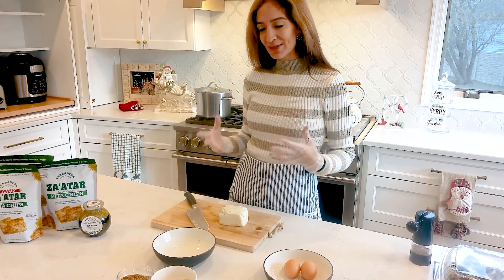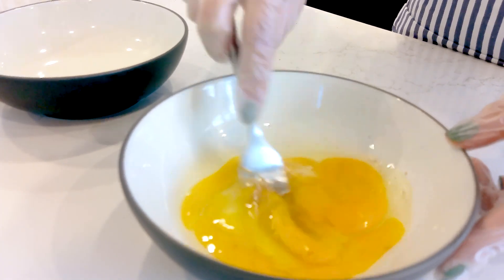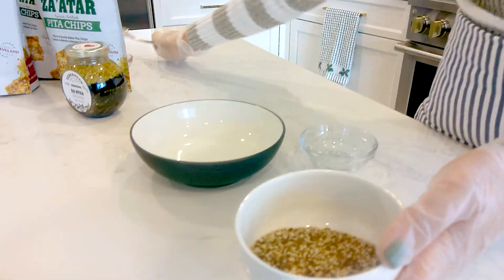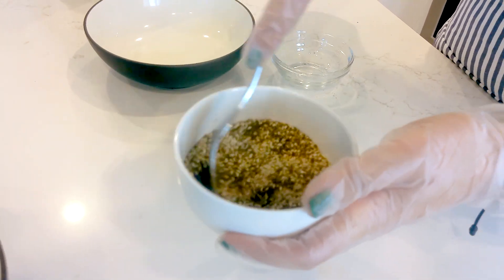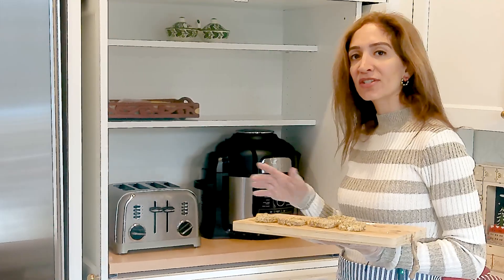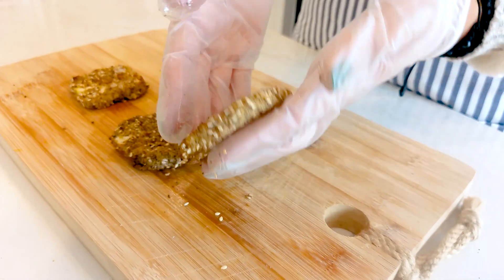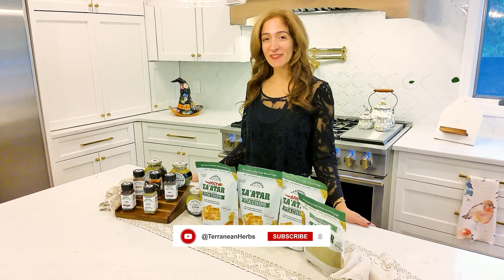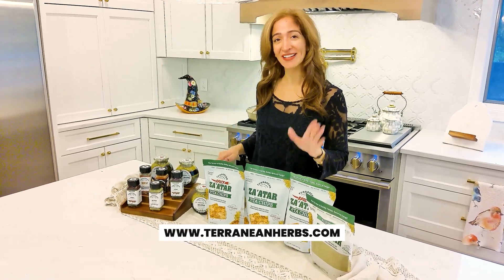How to Make Delicious Za'atar Halloumi Bites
Za’atar Halloumi Bites

Ingredients:
Halloumi
1-2 Eggs
Black Pepper
Bread Crumbs
Terranean Herbs Za’atar Seasoning
Olive OIl

Steps:
Cut your halloumi into cubes or pieces
Add black pepper to eggs and beat well
Dip the halloumi in the egg mixture
Mix the bread crumbs with the za’atar
Dip the halloumi in the za’atar mixture
Air Fry for 10-15 minutes 400F

Welcome to the Terranean Herbs & Spices YouTube channel, your passport to the delicious world of Lebanese flavors! My name is Tina Chamoun, and I am thrilled to have you join our culinary journey. My mission here is simple yet passionate: to share the enchanting secrets of our Lebanese za’atar herb and open up a treasure trove of recipes that have been cherished in my family for generations.

My brand was born from the desire to make authentic Lebanese za'atar more accessible to you, our viewers, and our customers. What sets us apart is our uncompromising commitment to quality. Our za'atar is crafted with premium-grade A ingredients, without any fillers or substitutes, so you can savor the true essence of this beloved herb.

Join us as we explore Lebanese (and, of course, Za'atar) recipes, connecting with the rich heritage of our culinary traditions. Thank you for being a part of our community, and I can't wait to share these savory adventures with you!